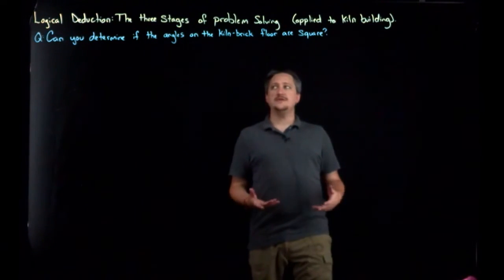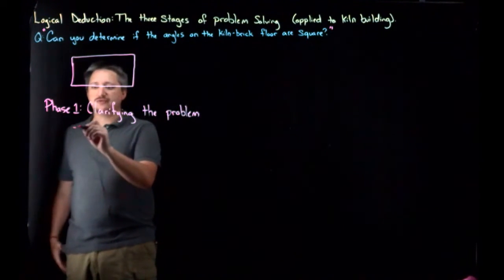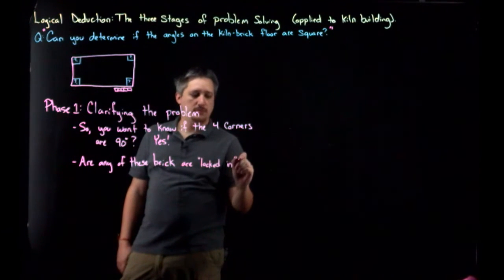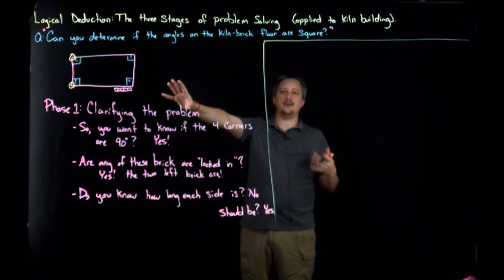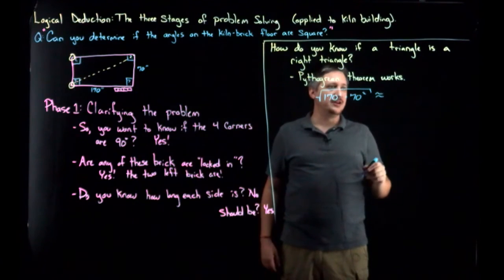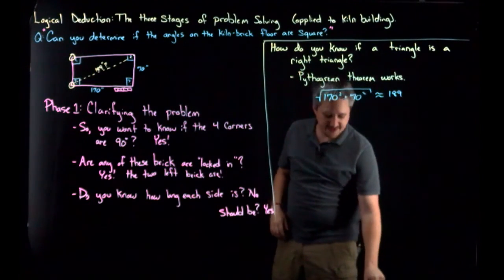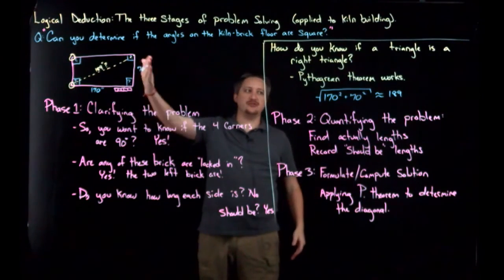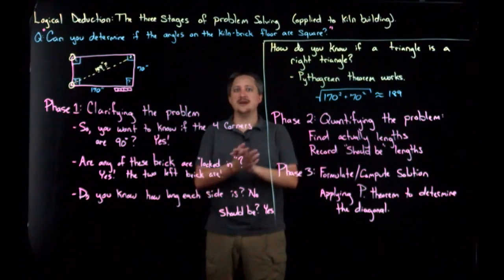Logical Deduction: The Three Stages of Problem Solving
In this video we discuss the three stages of problem solving as they are applied to the kiln problem introduced in the previous video. We cover the three phases explicitly as well as the actual thought process involved in solving the kiln problem.